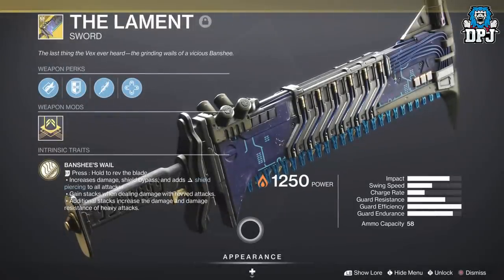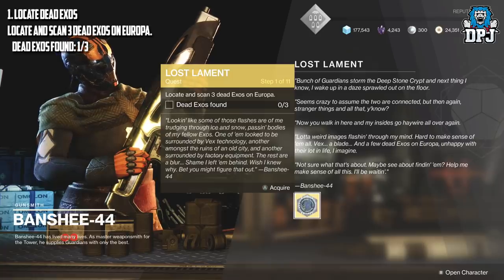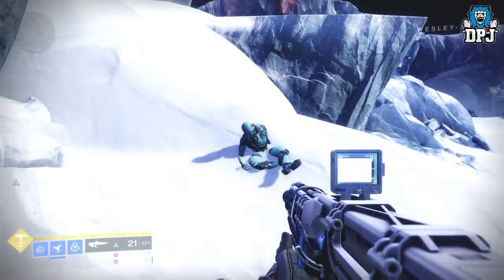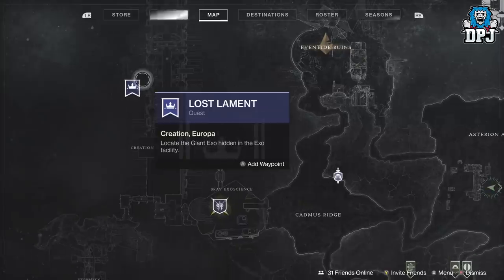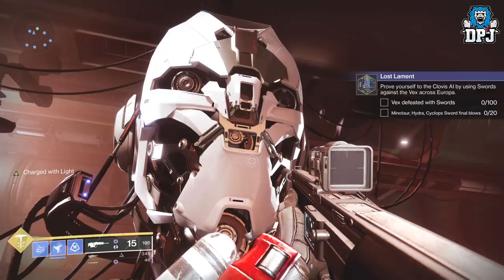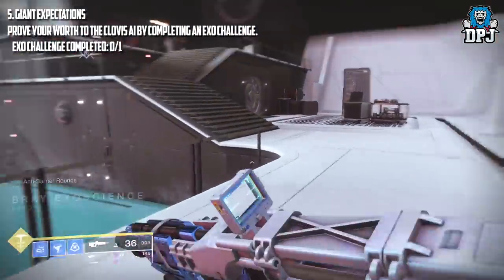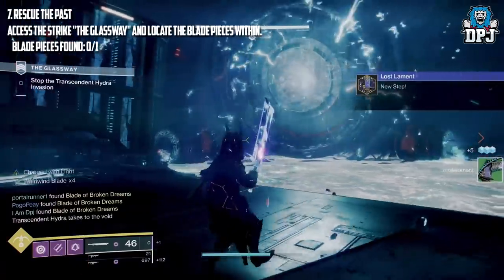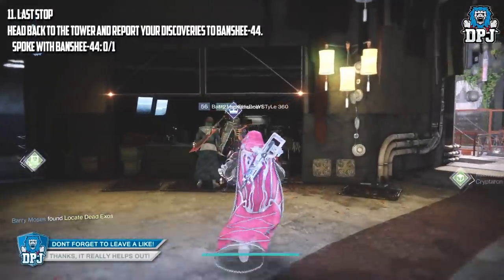Destiny 2: HOW TO GET THE LAMENT EXOTIC SWORD - FAST & EASY QUEST GUIDE - Beyond Light New Exotic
How To Get The Lament Exotic Sword In Destiny 2 Beyond Light

Timestamps:
00:00 - Intro
00:21 - Where To Get Quest
00:29 - Step 1, Find 3 Dead Exos On Europa
00:36 - 1st Dead Exo Location
01:35 - 2nd Dead Exo Location
02:52 - 3rd Dead Exo Location

03:55 - Step 2 - Locate Giant Exo In The Exo Facility
05:53 - Step 3 - Prove Yourself By Killing Vex With A Sword
06:16 - Step 4 - Complete Listed Quests From Zavala & Variks (Will Auto Skip If Already Done)
06:49 - Step 5 - Exo Challenge Completed
07:54 - Step 6 - Defeat Vex With Finishers (Might Be Slightly Bugged)
08:14 - Step 7 - Blade Pieces Found
08:28 - Step 8 - Speak With Banshee-44
08:47 - Step 9 - Abandoned Bunker Explored
09:22 - Step 10 - Reforging The Past
09:42 - Step 11 - Speak With Banshee